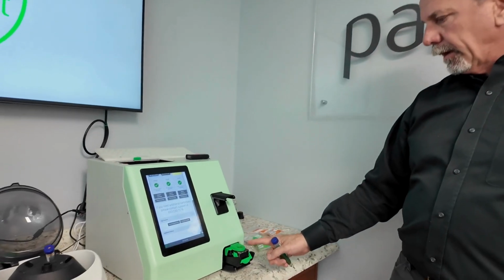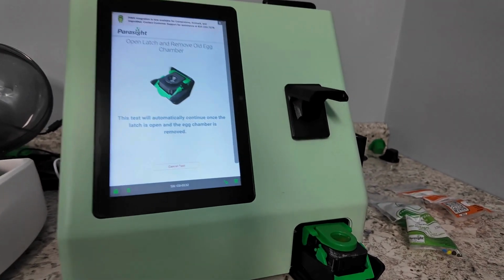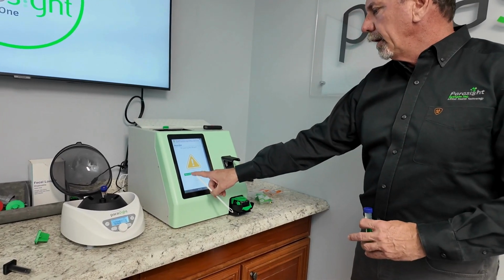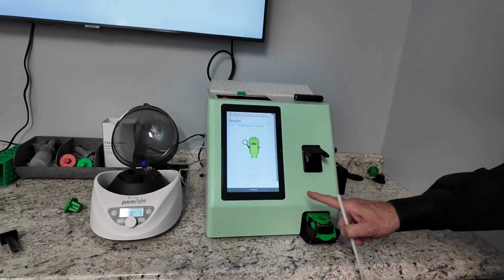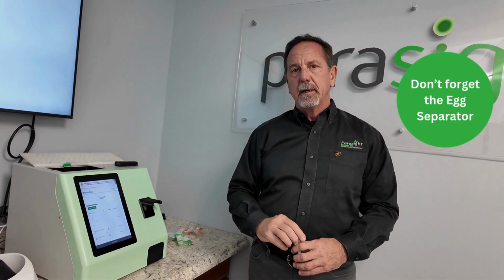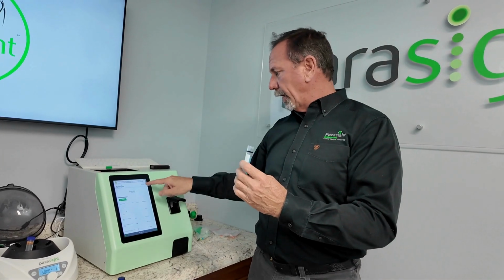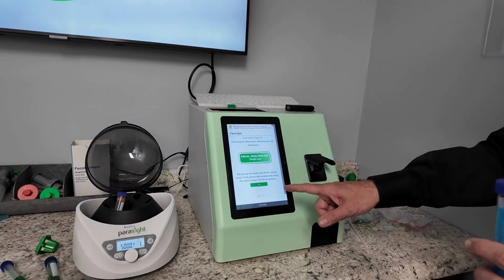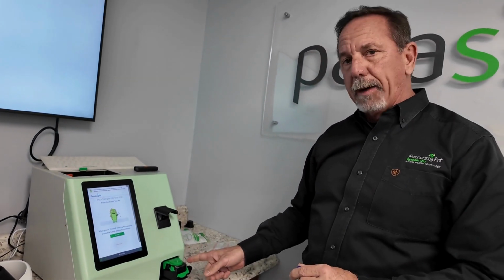Troubleshooting Video Clogged Specimen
Learn what can cause a clogged specimen chamber and how to prevent it.